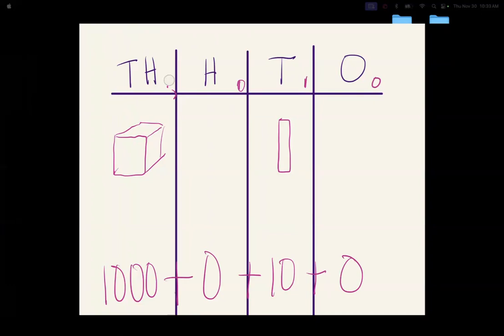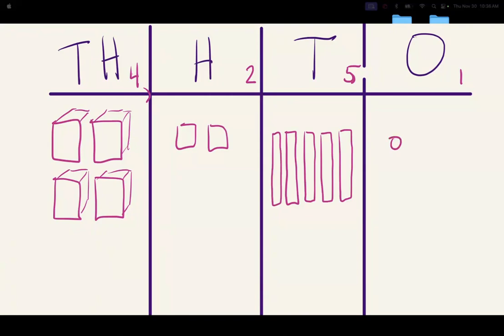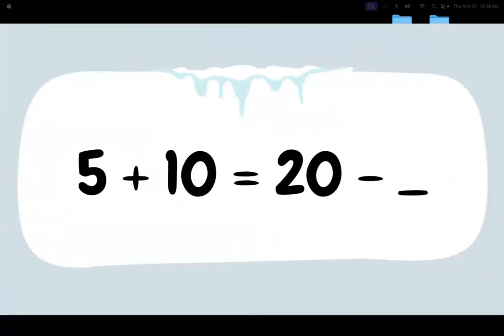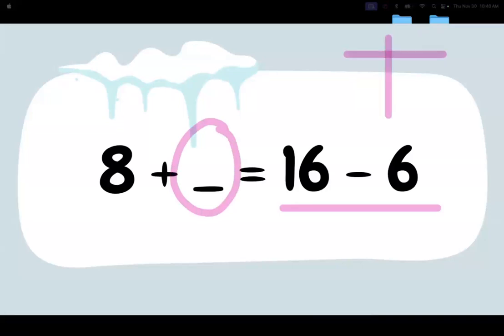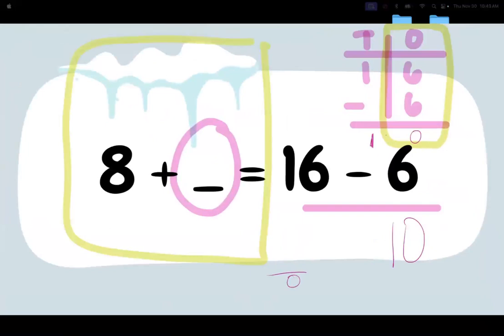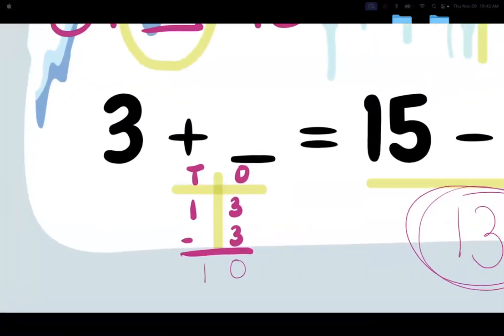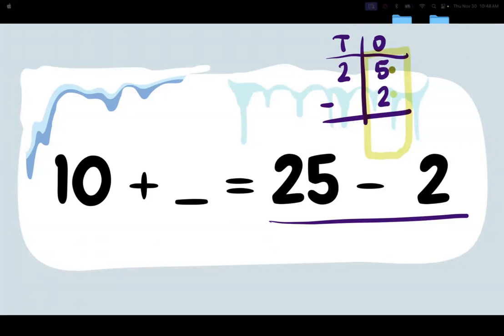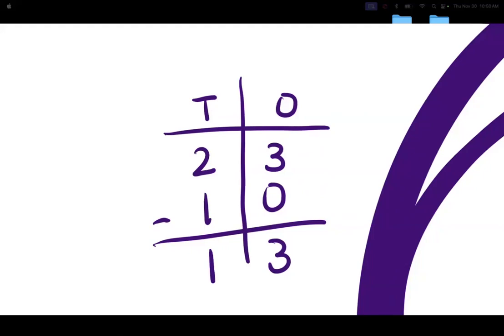Live Math Class Level 3 Finding the missing number Unit 6 Lesson 2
Learning Objective: I can fill in the mission number in the equation to make them true.